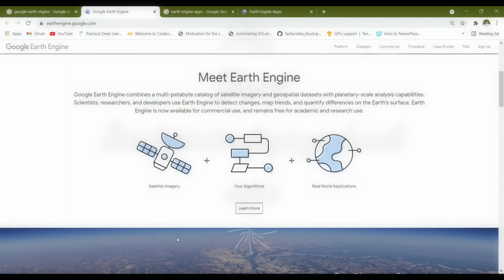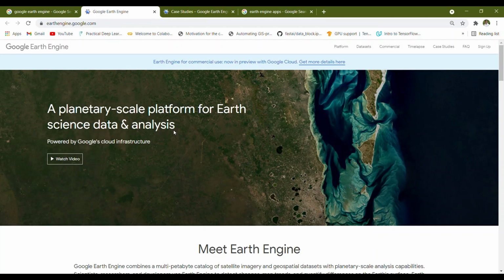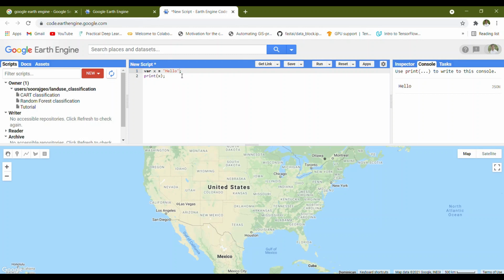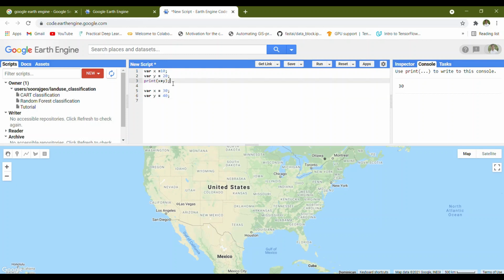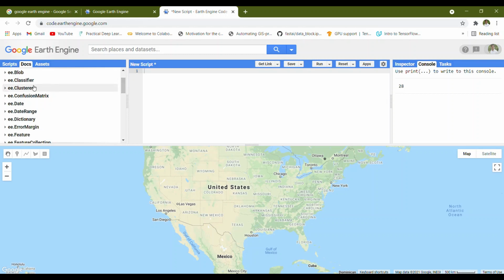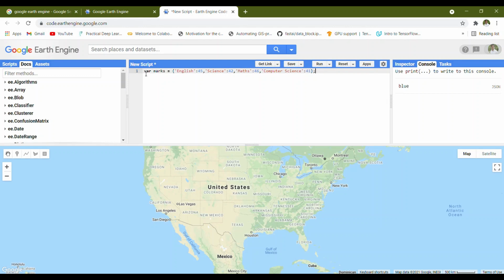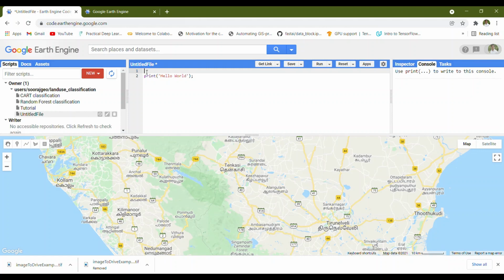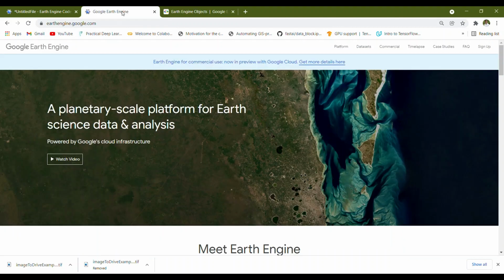Tutorial#Introduction to coding in Google Earth Engine#Geology#Remote Sensing#Python coding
Get introduced to Google Earth Engine and how to code in earth Engine. This video tutorial will introduce you to Google Earth Engine and it's functionalities and will provide a very basic understanding of javascript programming language which will be used to code in Google Earth Engine.